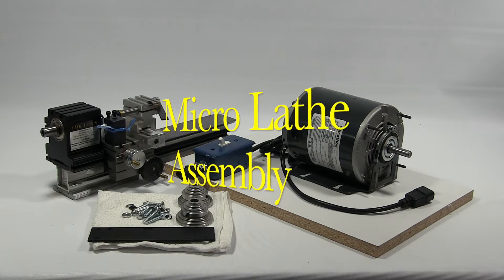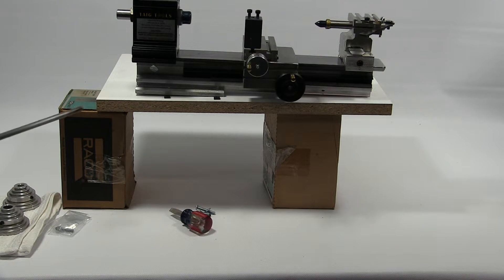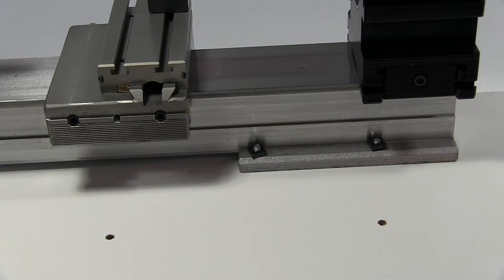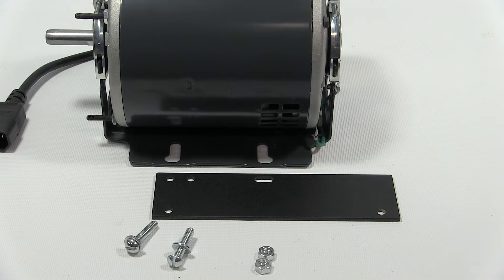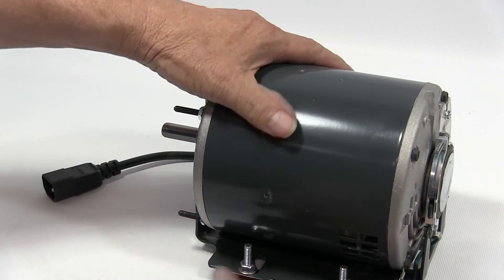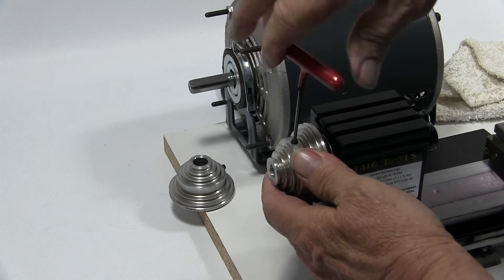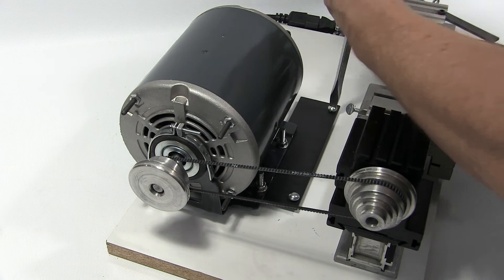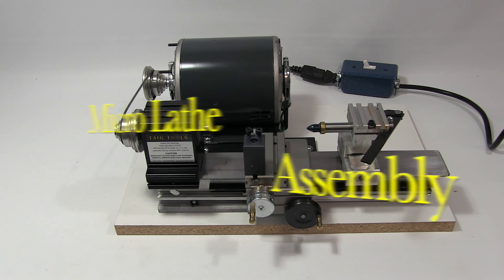Micro Lathe Assembly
Out Of The Box Setup of Taig Micro Lathe